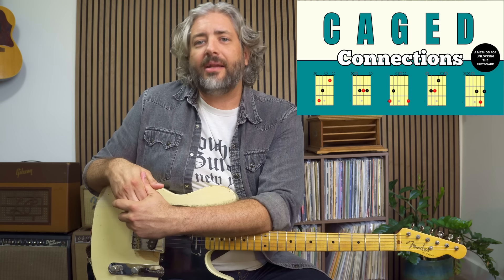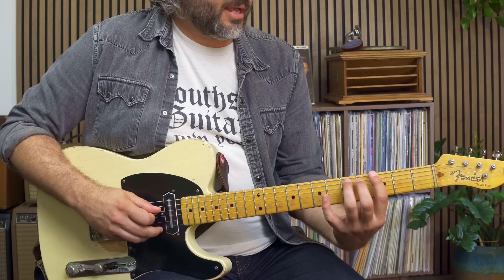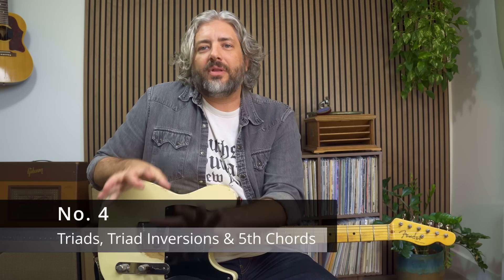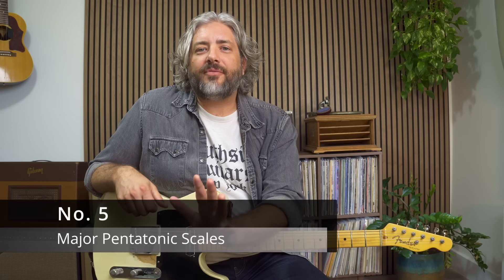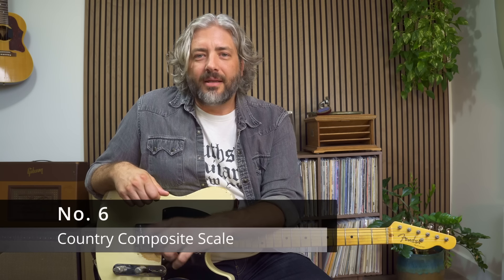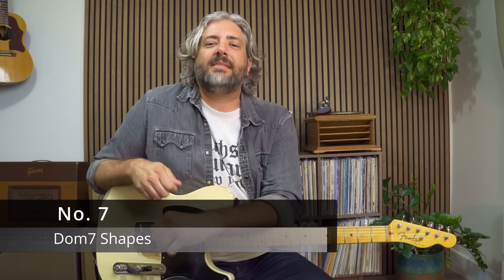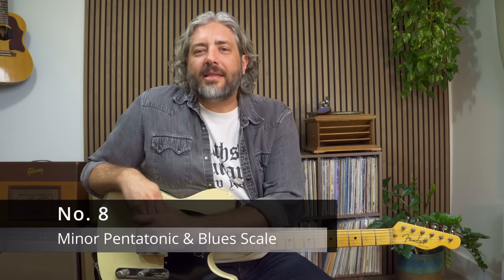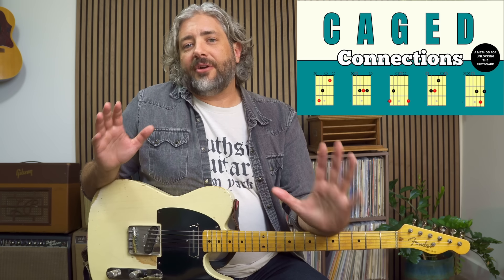Soloing With The CAGED System - 8 Things You Must Know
➡️ FREE NOTATION, TAB AND TRACK

TIME STAMPS
00:00 Introduction
01:10 Solo Example
01:37 Overview & Free TAB
02:20 I-IV-V Progression With CAGED Shapes
03:27 Major Arpeggios
04:46 Major Scale
06:20 Triads, Triad Inversions & 5th Chords
09:33 Major Pentatonics
12:19 Country Composite Scale
15:02 Moveable Dom7 Shapes
17:24 Minor Pentatonic & Blues Scale
20:16 Conclusion

In this lesson I want to show you 8 things you need to know to solo in a position. You don't need to be all over the neck the play a good dynamic solo. I'm doing this solo over a I-IV-V progression in G. I'm using a handful of tools to help me see chord shapes, arpeggios, triads and common scales in a position.

➡️ Wanna book a Zoom lesson!

➡️ Gear:
Partscaster
Lollar Pickups
Strings: D'Addario 10-46

Signal Chain:
1965 Princeton Reverb thru the UA OXBOX
Room Plugin
Neve Preamp
1176 Compressor